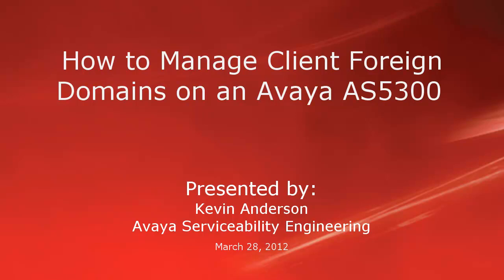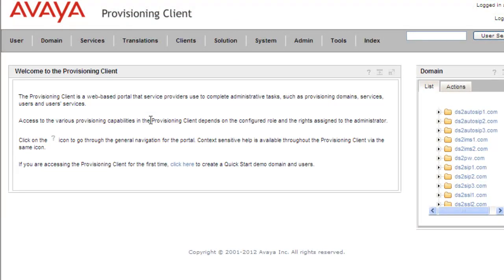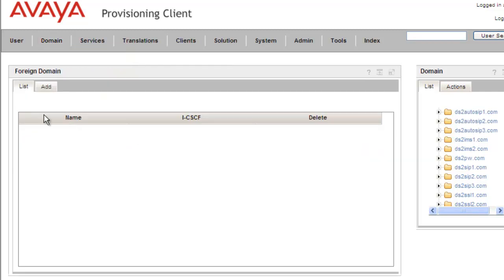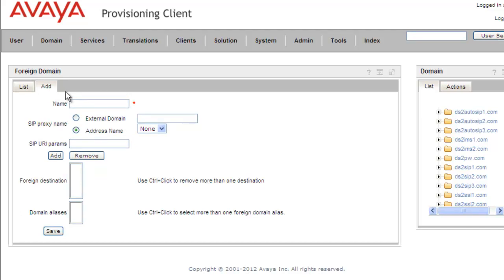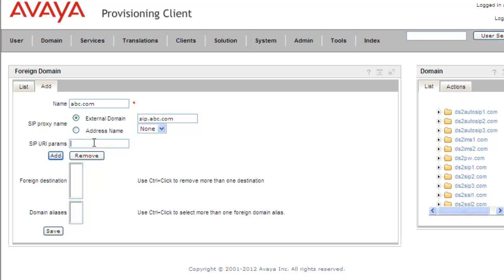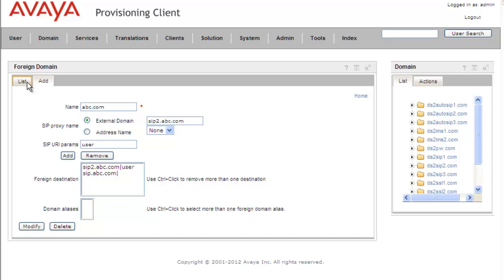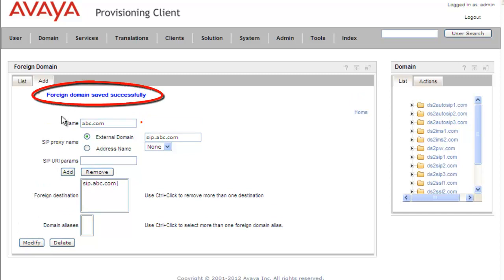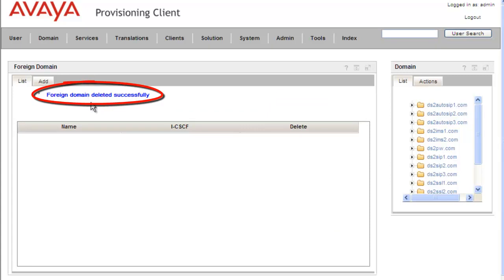How to Manage Client Foreign Domains on an Avaya AS5300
Video will show how to add a foreign domain list and delete foreign domains for a AS5300 system with the Provision client. Produced by Kevin Anderson.